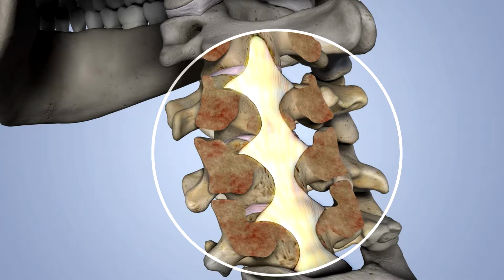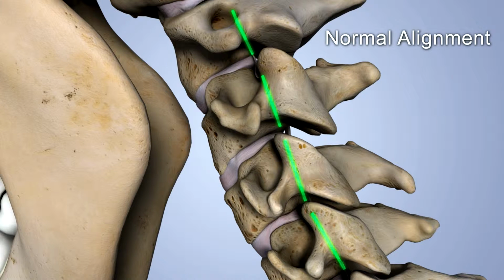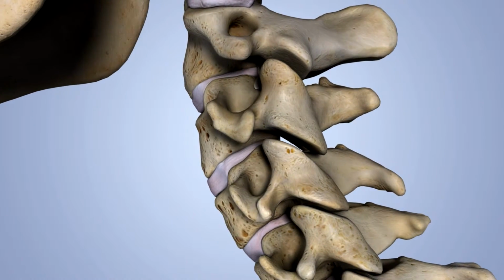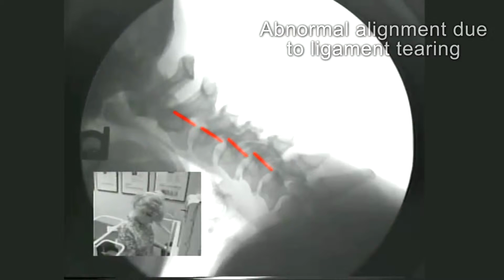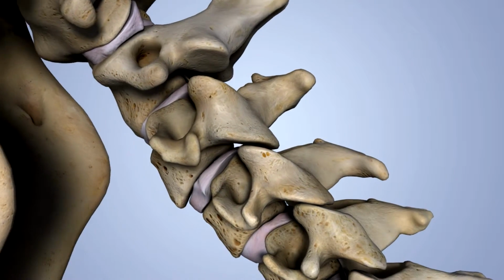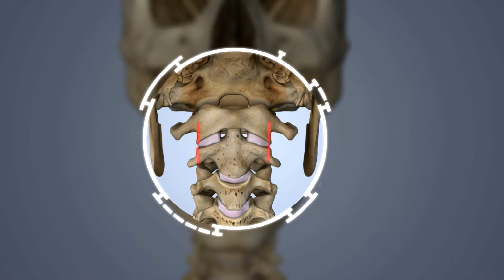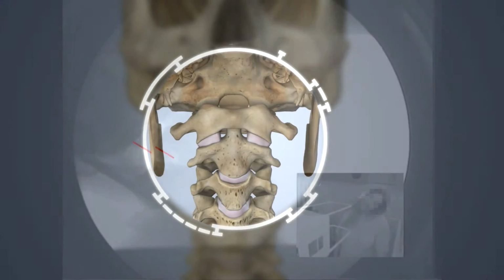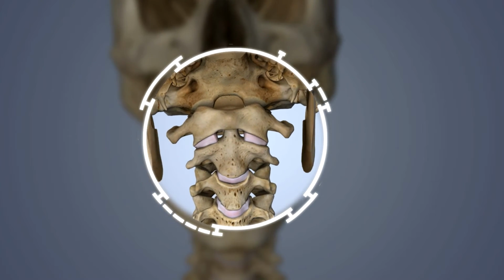Injury Treatment Solutions (ITS) - Motion X-Rays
What are Motion X-rays and why do we use them to treat auto accident injuries? In this video, Dr. Mitchell Greenberg of Injury Treatment Solutions (ITS) explains the importance of motion x-rays.

If you are suffering from auto accident injuries, the doctors at Injury Treatment Solutions can help. Located in Melbourne, Florida, ITS has Chiropractors, Medical Doctors and Physical Therapy all under one roof.